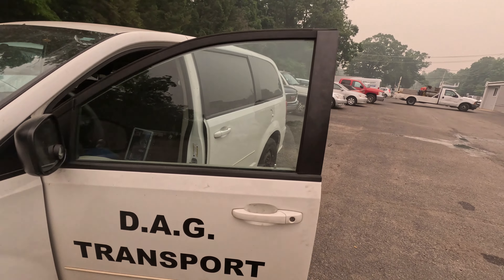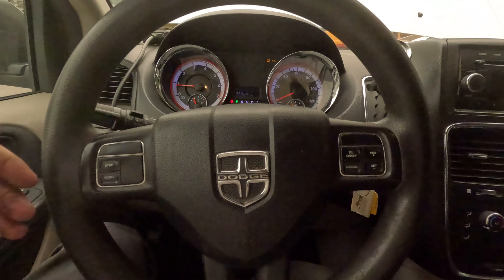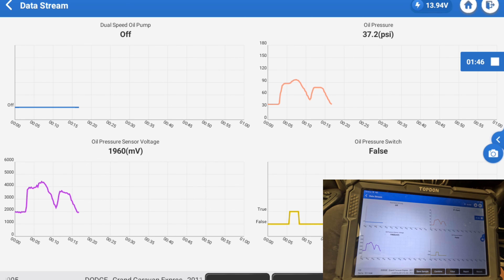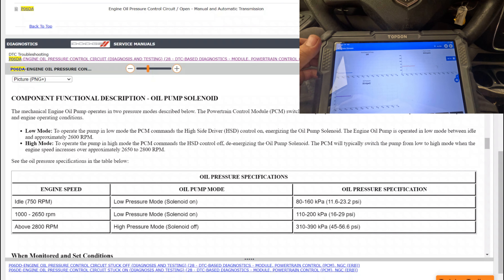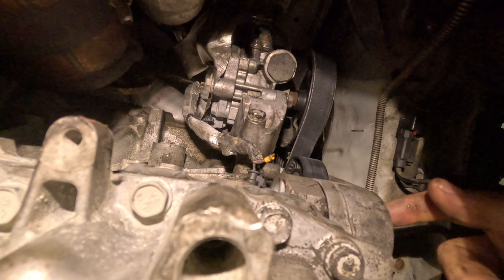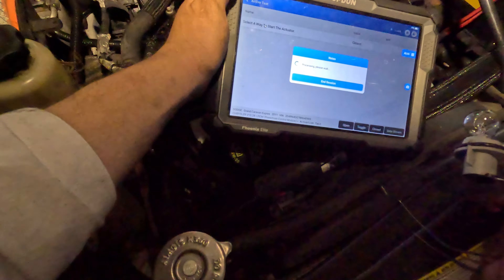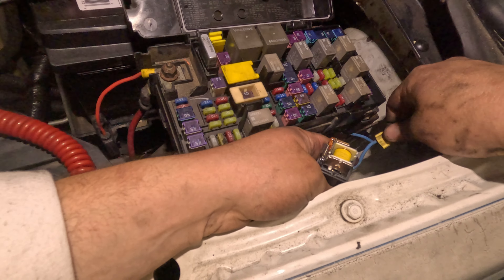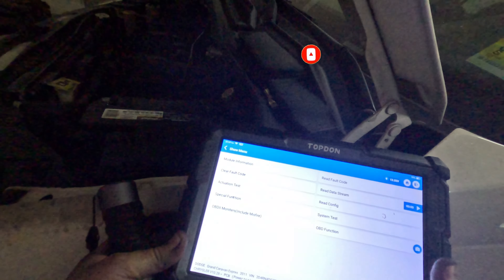2011 Dodge Grand Caravan - P06DA & P0627 After Engine Replacement!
Here we have a 2011 Dodge Grand Caravan, After the Engine was replaced it got two codes P06DA Engine oil pressure control circuit & a P0627 Fuel Pump control circuit. It didn't take long to see it was all man made problems... Hope you enjoy!

Nebo Slyde Rechargeable Flashlight with Work Light Slyde king 2000
Power Probe - 20 Extension Cable
Milwaukee M12 Soldering Iron
Milwaukee 2567 High speed ratchet  3/8" Drive
Klein Tools 11061 Wire Stripper

Ullman Super Strength Flex Magnet Retrieving
Streamlight 66604 MicroStream 250-Lumen
ROCKETSOCKET | 30 Piece Extraction Socket Tool Set
Autel MaxiIM KM100 Key FOB Programming Tool
Autel MaxiIM IM608 Pro Key Fob Programming Tool
LAUNCH X431 PROS Mini 3.0,Bi-directional Scan Tool
Xhorse Key Tool Max Pro
MENDA 35250 Threader, Wire, for Harness
NOCO Boost Pro GB150 3000 Amp
PowerMax PMBC 100 Amp 12V Battery Charger /Maintainer
Milwaukee 2566 High Speed Ratchet 1/4" Drive
Milwaukee Pack out dolly:
Metal Magery Sheet Metal Skin Wedge Pry Bar Tool
Thermal Camera Flir c5
Fluke 87 Multimeter
Cheaper Multimeter
Lang Retractable Test Lead Set
Ideal High amp clamp
Es 688 Low amp clamp
Kline tools Infrared Thermometer
Irwin wire stripper
OTC bent Crimper
IPA Diamond Grip Terminal Cleaner
OBDLink MX+ (for Alpha obd/ forscan)
Lisle relay test kit
Fuse Socket Connector Kit
IPA Relay Bypass Switch Kit
Lisle 32150 Power/Ground Outlet
Pamona Piercing Probes
Cheaper amazon piercing probes
Break out box
Power Probe The Maestro
Power Probe 5 volt reference adapter
6-Way Universal Breakout Leads
IPA 8016 Fuse Saver Master Kit
Lisle 55700 Master Fuel Injection Test Set
KNIPEX Cobra® XS Water Pump Pliers
Toughbook Panasonic CF-33, Intel i5-7300U
Dell Latitude 7217 Rugged Tablet
Camera I'm Using  - Gopro Hero 11 Black
Telisin Neck mount  for Gopro